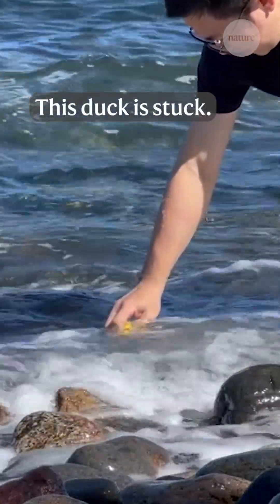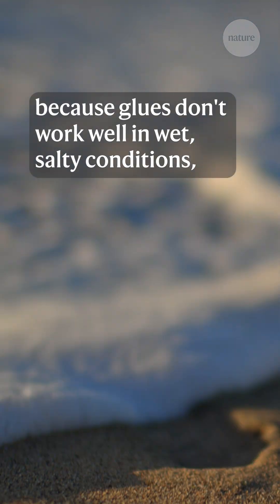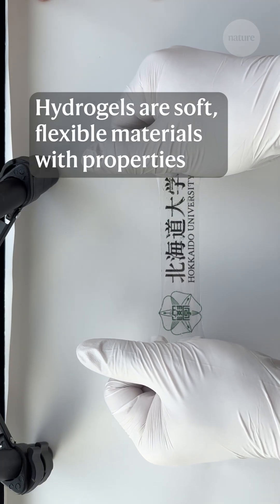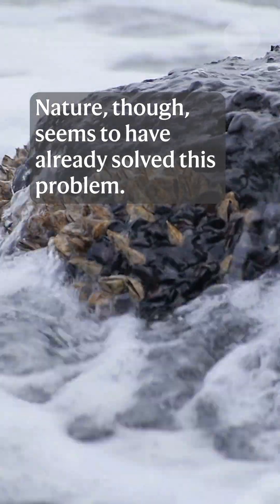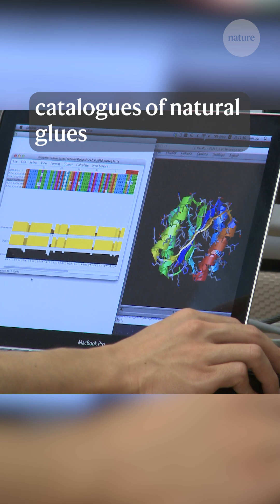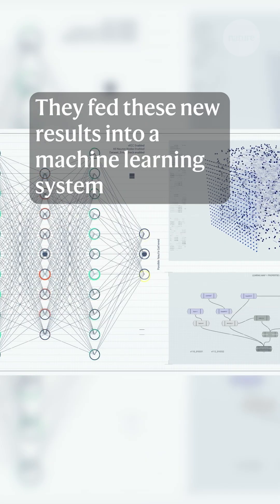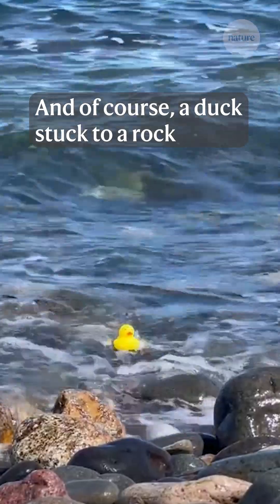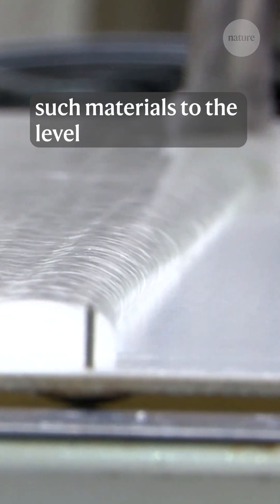How to stick a duck to a rock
A new hydrogel is an effective adhesive even on wet surfaces, opening up the way for its use in surgery and underwater repair.

Researchers developed the hydrogel using inspiration from nature. By using data mining to find sticky proteins, they produced hydrogels with these adhesive properties, which they then refined with further testing and machine learning. They hope that their approach can inspire other researchers to use AI to help design new materials.